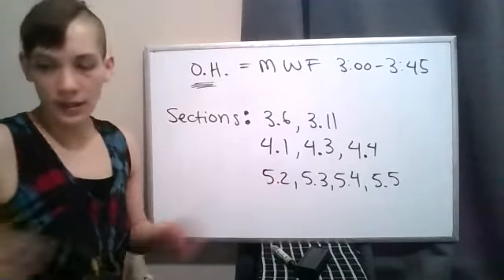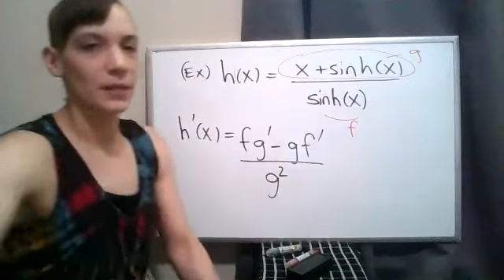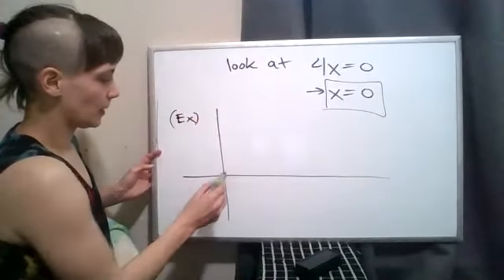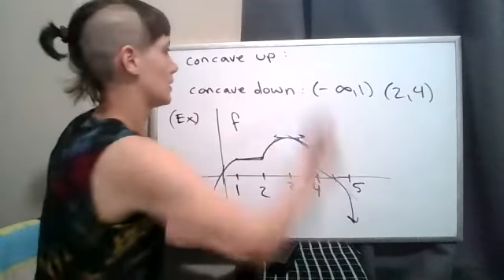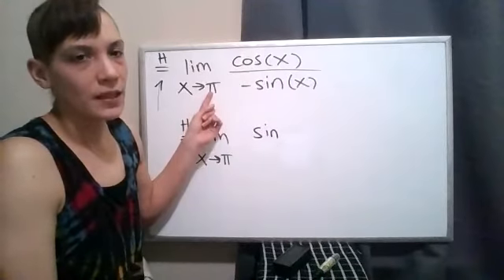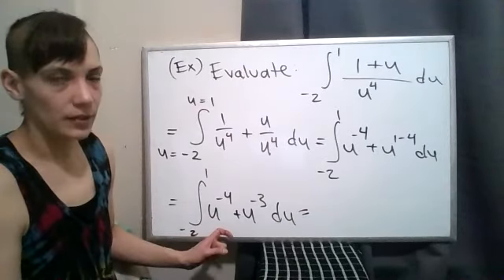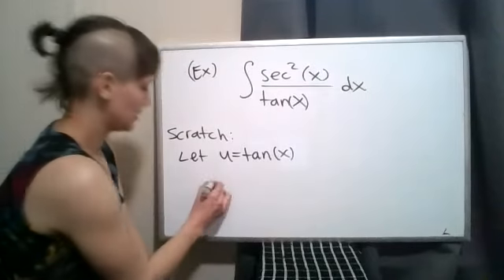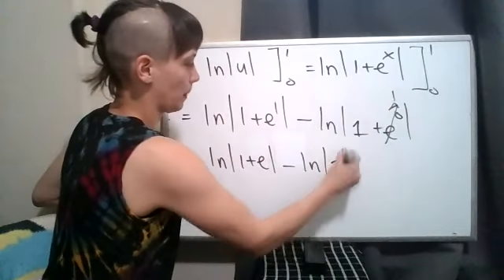Math 30, 5/14/21, Calculus: Early Transcendentals, Final Review-part2